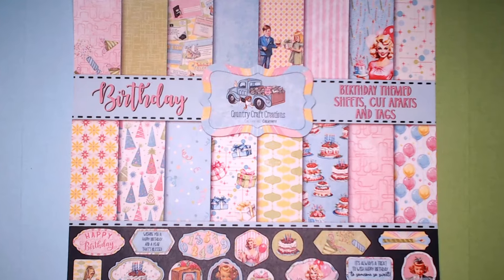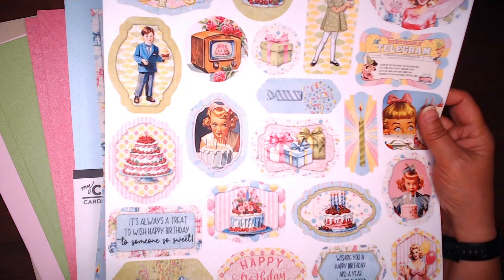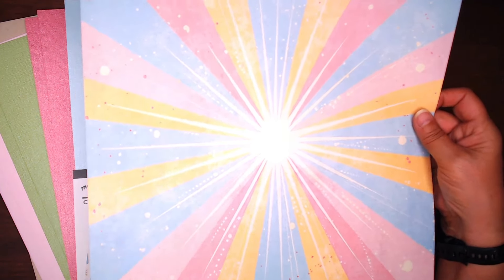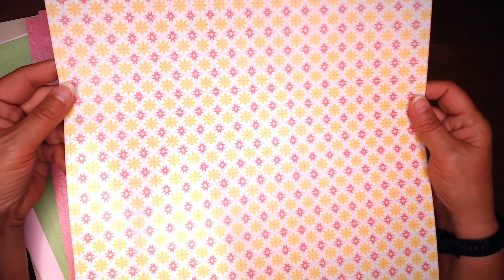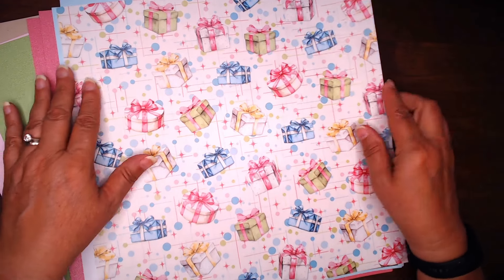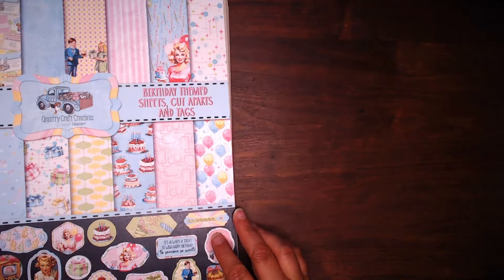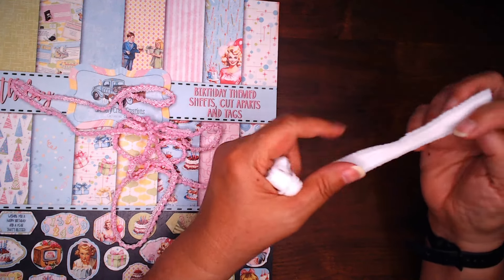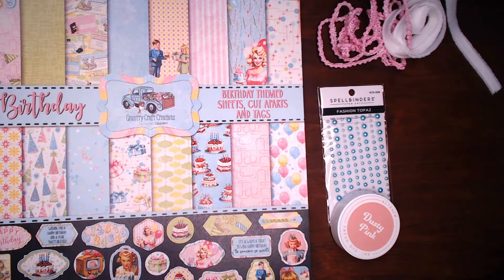Country Craft Creations Design Team Haul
HI! I am so excited to show you a new collection from Country Craft Creations called Birthday. Here is the link to the online store, and below are the links for the individual products I show in the video

The following are no longer available in the variety pack, but are available in single sheets: